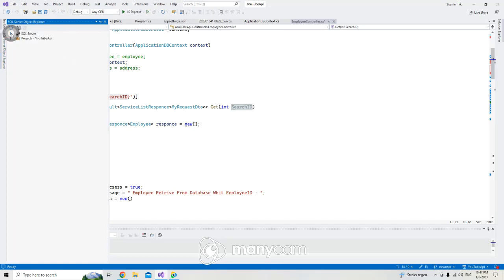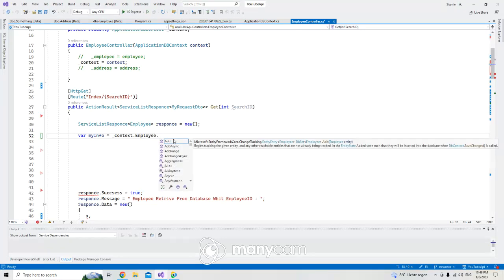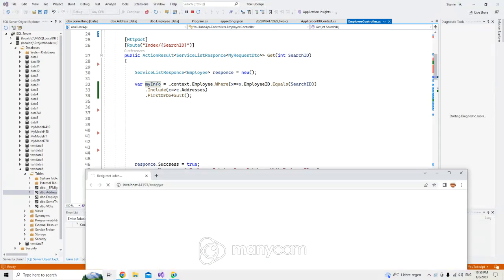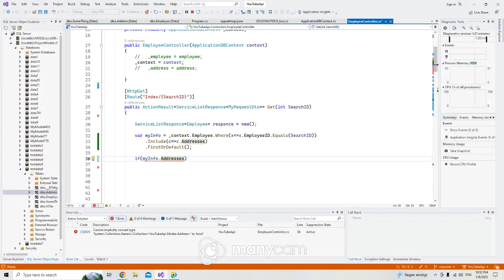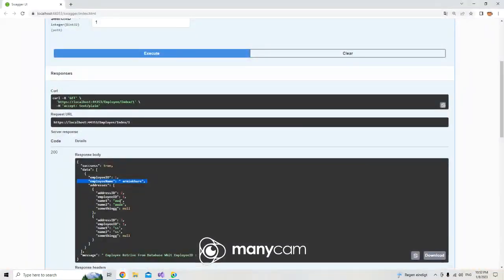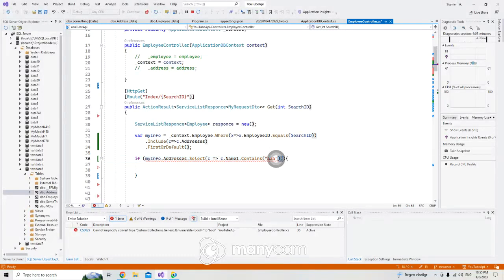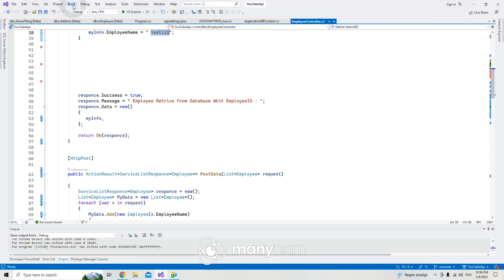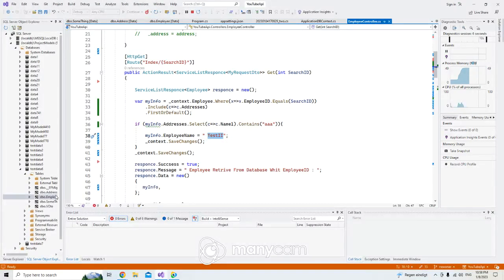C# Rest Swagger - Edit Data - Part V